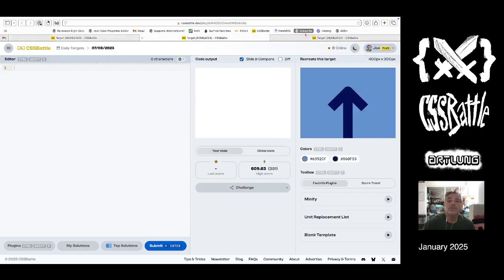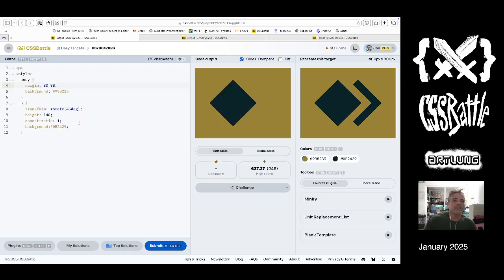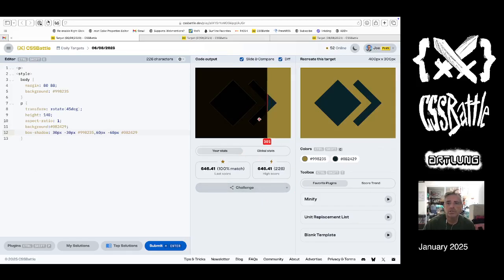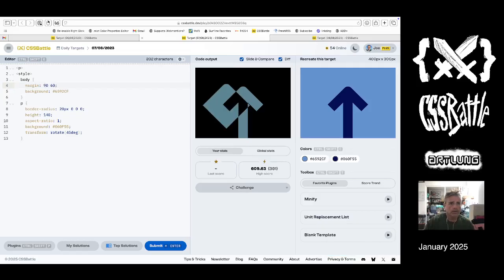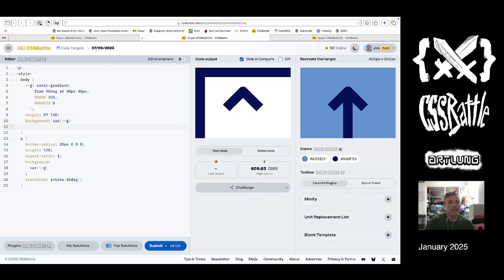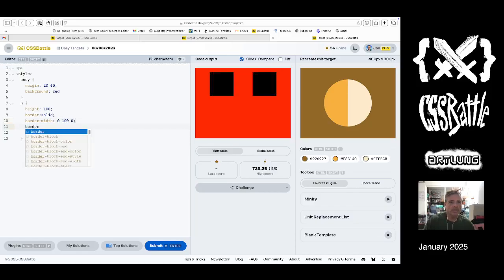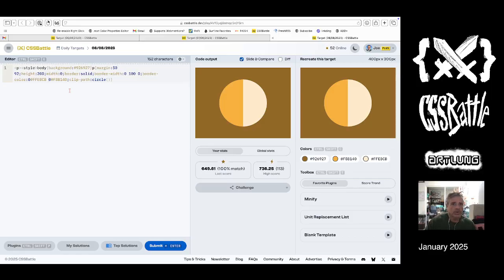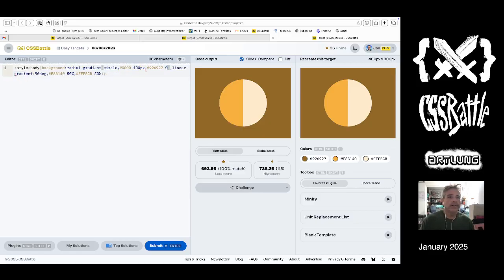CSSBattle for AUGUST 6, 7, 8 (2023) (RETRO-DAILY CHALLENGE)